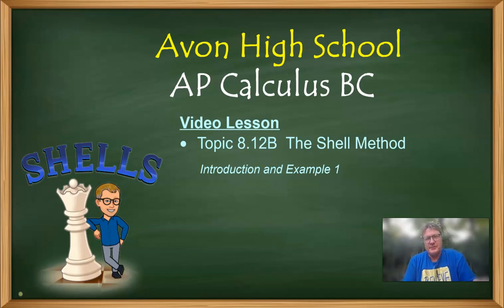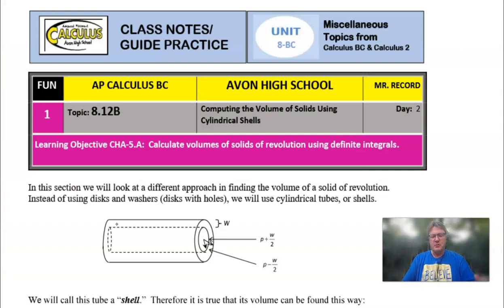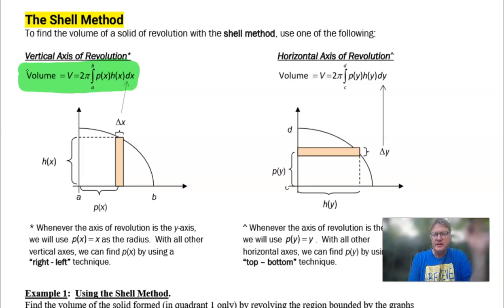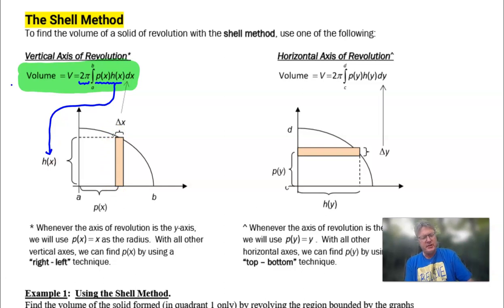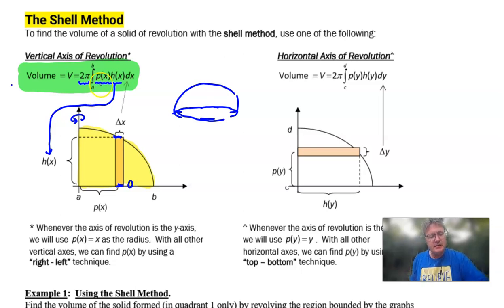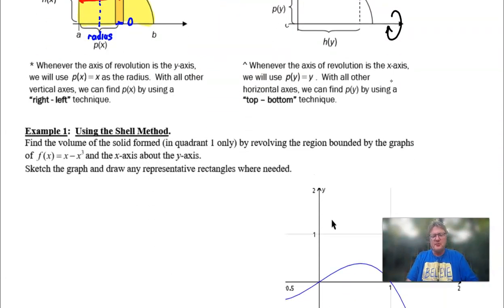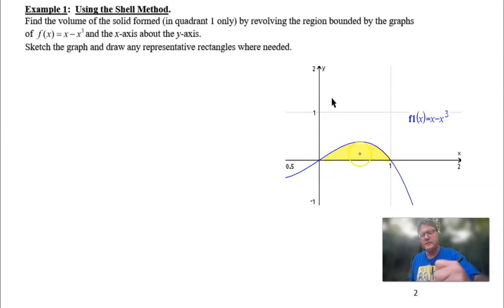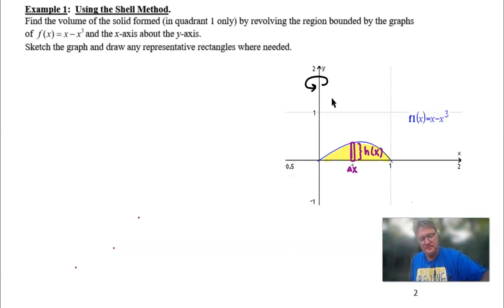Avon High School - AP Calculus BC - Topic 8.12B - Example 1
INTRODUCING THE SHELL METHOD.  In this video, I will demonstrate the formula used to find the volume of a region rotated about a vertical axis using the method of cylindrical shells. Although this is not a topic tested on either the AP Calculus AB or BC exams, it is a good follow-up to the Disk and Washer Methods and is commonly taught at the college level in Calculus 2.